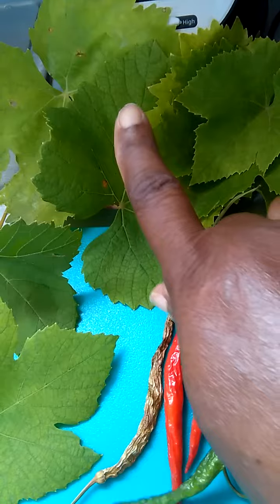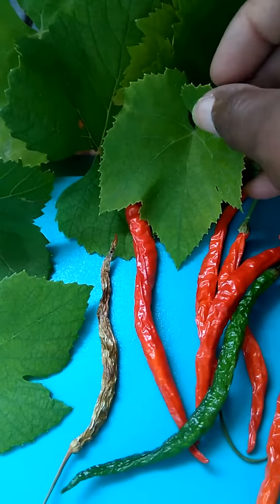Homemade Garlic Dill Pickles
Not all of the ingredients are shown in the video. Refer to the recipe attached.